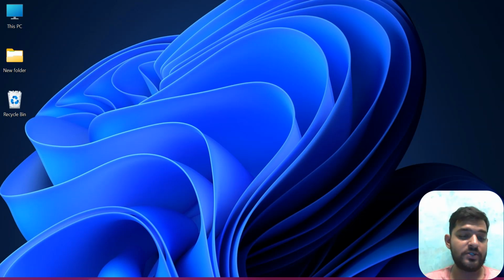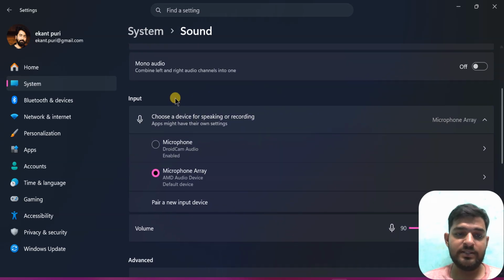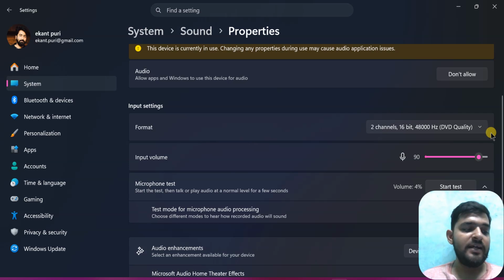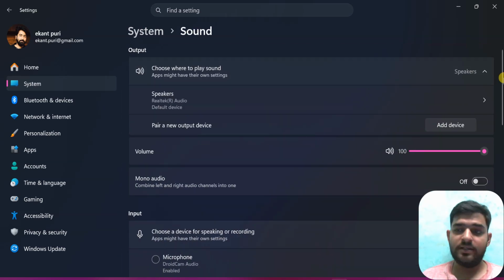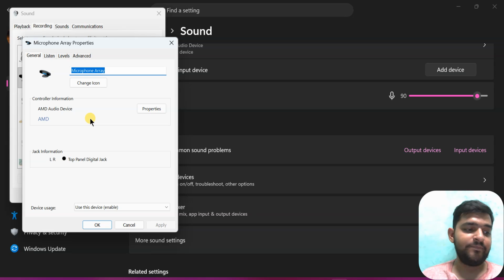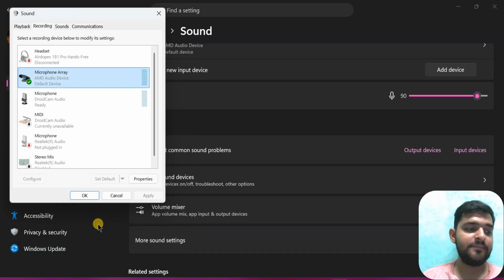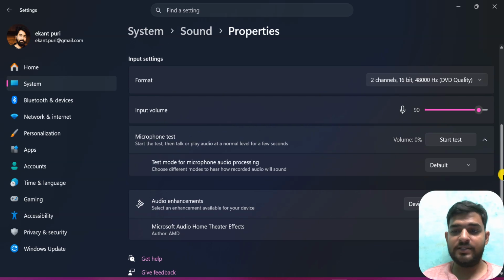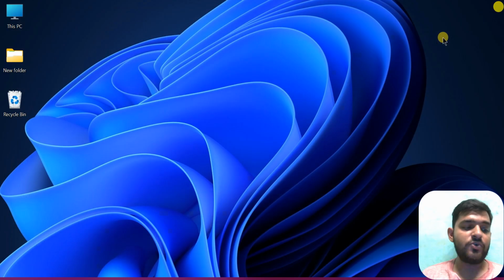How to Change Mic Sensitivity in Windows 11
In this video, I’ll show you how to change mic sensitivity in Windows 11 step by step. If your microphone volume is too low, too high, or picking up unwanted background noise, this easy Windows 11 tutorial will help you adjust microphone settings quickly.

You’ll learn how to increase microphone sensitivity, change mic input volume, access microphone properties, and use microphone boost settings in Windows 11. This guide is perfect for gaming, voice recording, Discord, Zoom meetings, online classes, streaming, and video calls.

FOLLOW ME